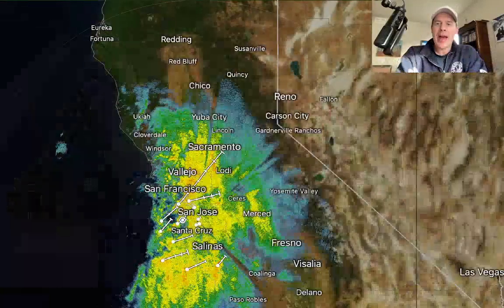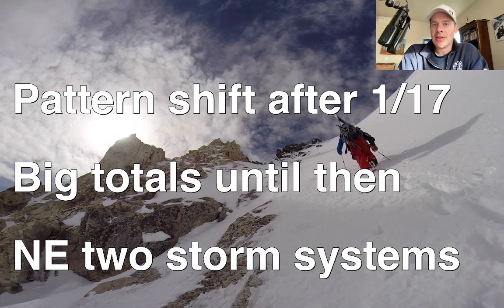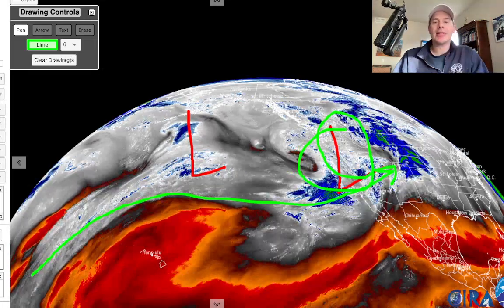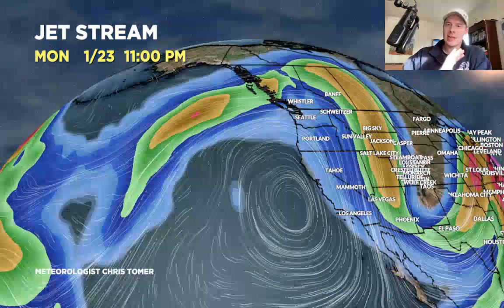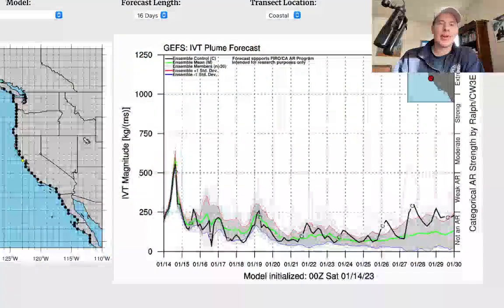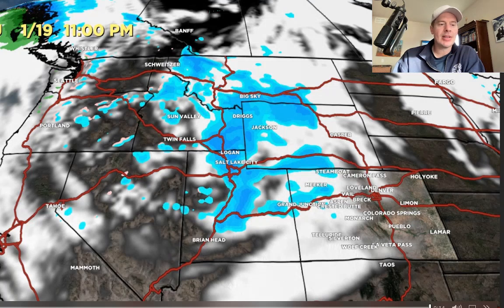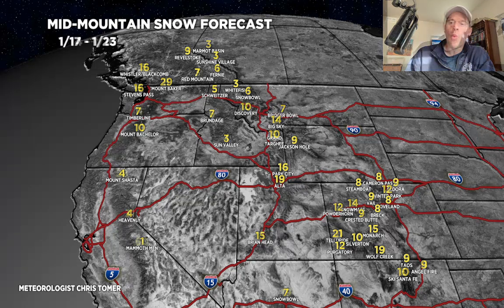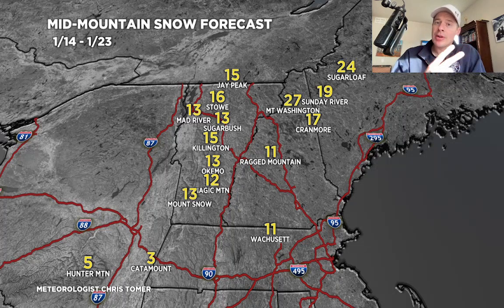Mountain Weather update 1/14, Meteorologist Chris Tomer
Big Western totals continue with the final AR surge through 1/17.  Then the pattern shifts.  I also have two different storm systems on tap for the NE.